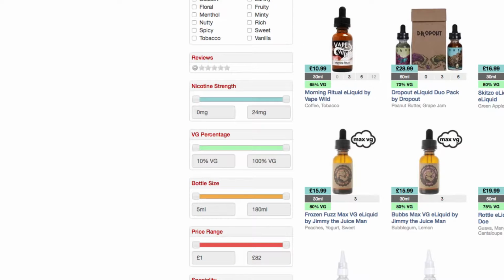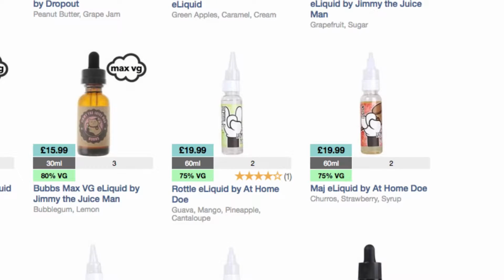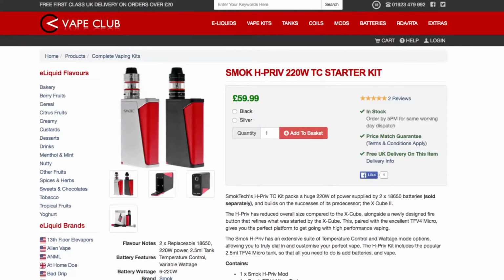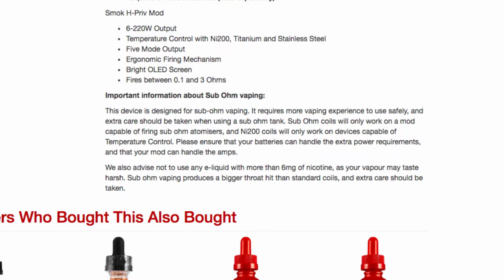A Beginners Guide to Vape eLiquid